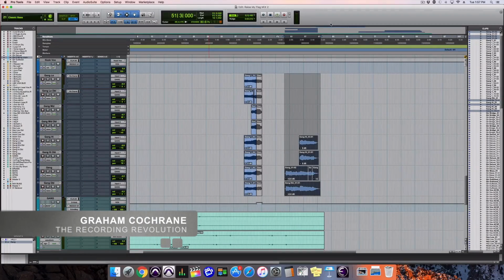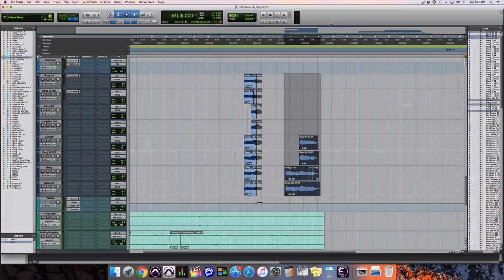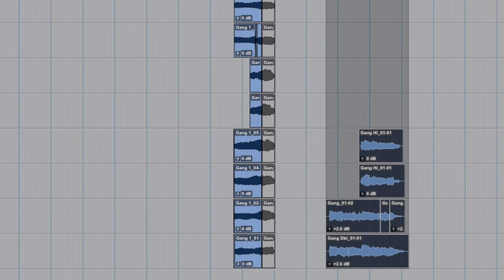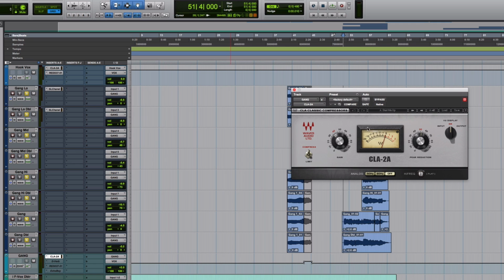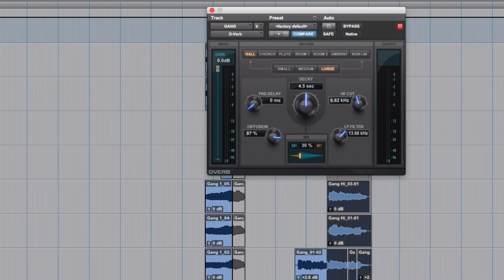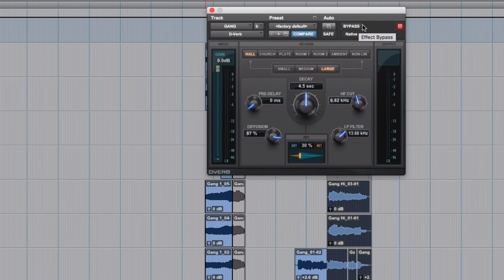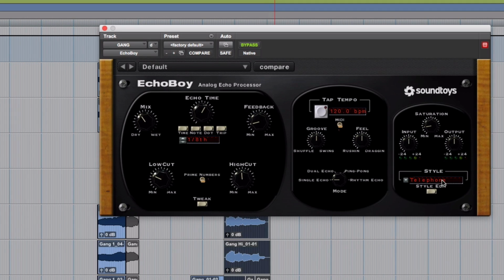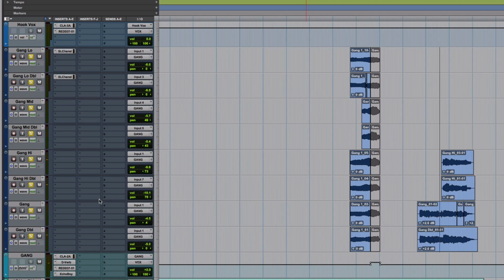How To Mix Background Vocals - RecordingRevolution.com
When it comes to mixing background vocals, there are two simple truths that can help us place them perfectly in the mix.

Truth #1 - Not every track can be the star of the show.
Truth #2 - Background vocals need their own space/sound

The first truth tells us that not every vocal can be upfront like a lead vocal. Specifically background vocals should be (in most cases) a bit less "in your face".

The second truth tells us to be creative and intentional about how we treat background vocals - not assuming they are just "fine" as is.

In this video I break down how to use tools like reverb, delay, and filters to help your background vocals sit perfectly in the mix and do their job well!